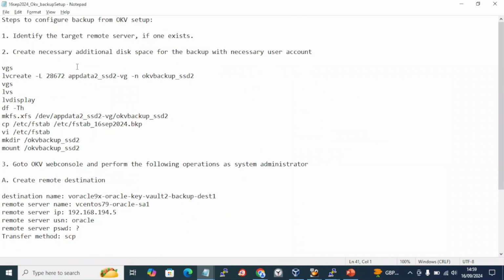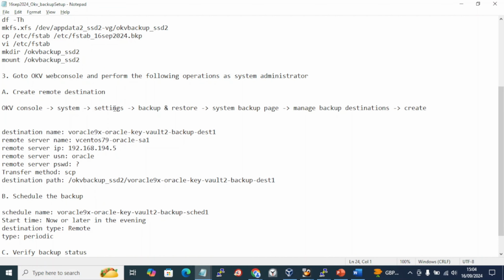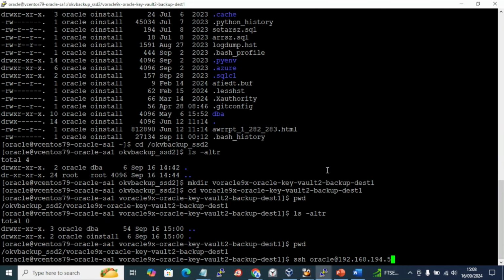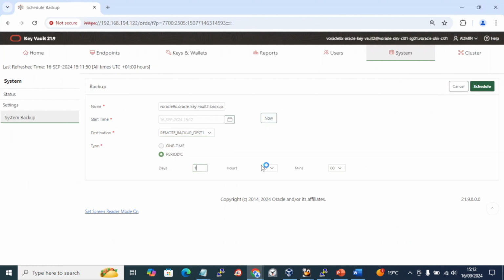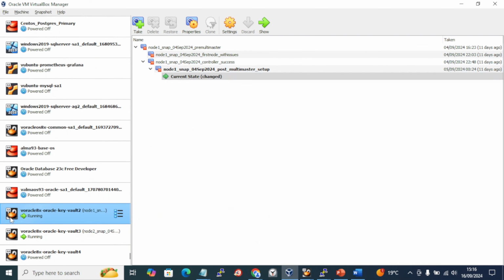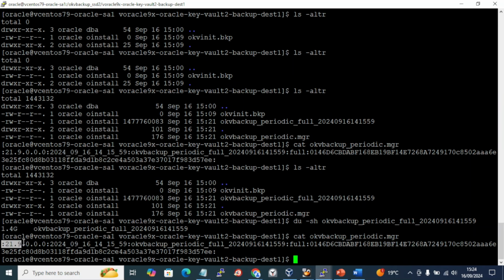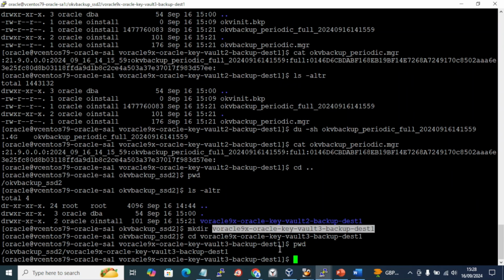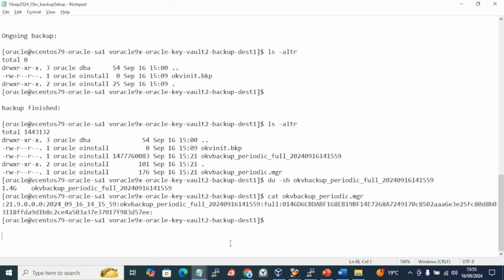Chapter 9 - Oracle Key Vault backup configuration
In this video, we will see how we can configure the backup for our oracle key vault to protect it from disaster.

Thanks